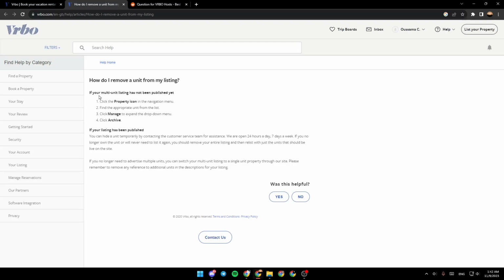How To Delete Vrbo Listing Tutorial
Today we talk about delete vrbo listing,vrbo host tips,vrbo tips,vrbo owner tutorial,vrbo tips for owners